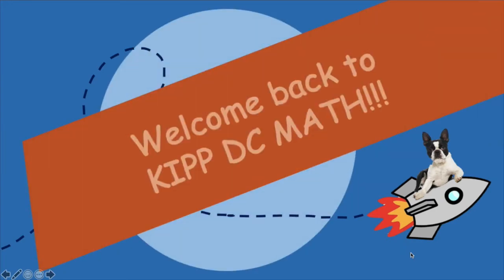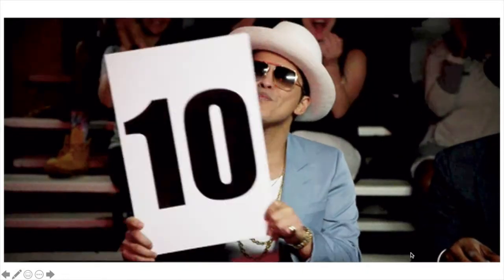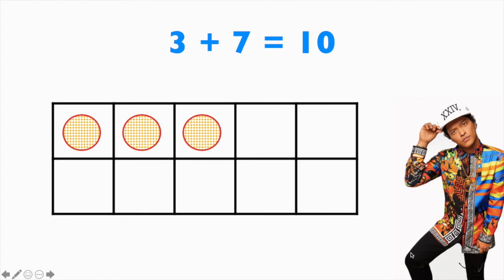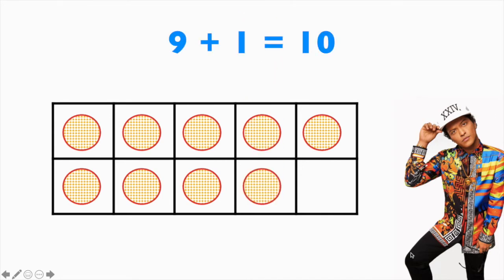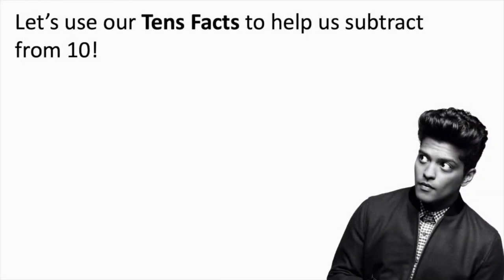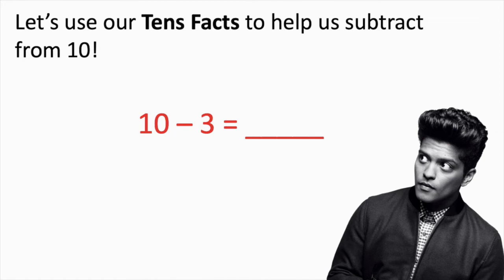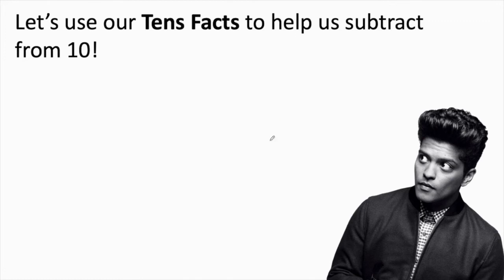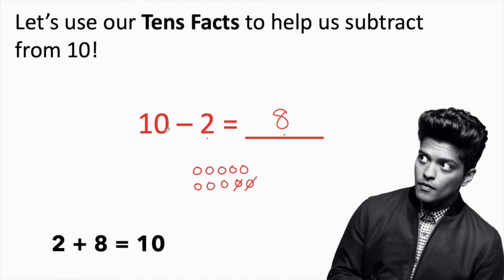G1 Lesson R36 - Final